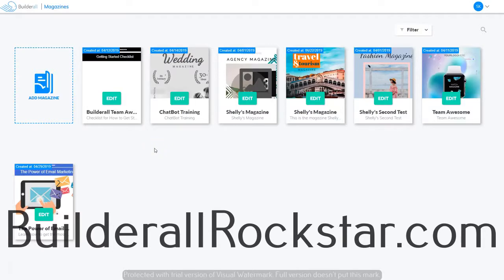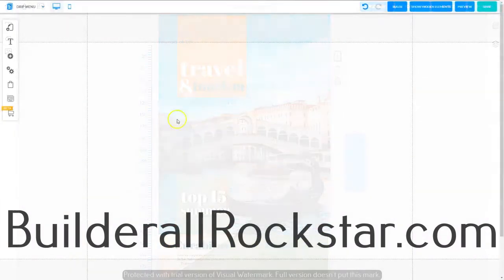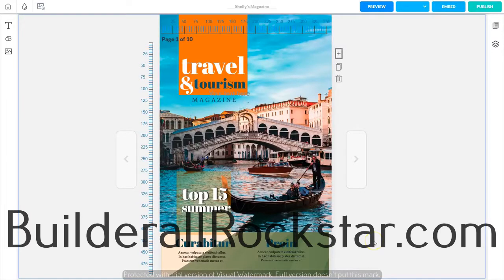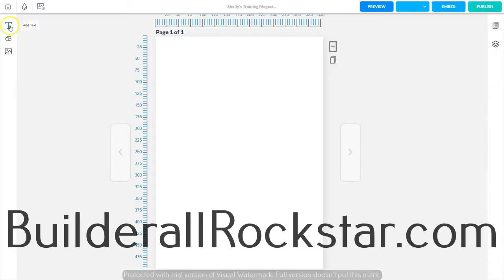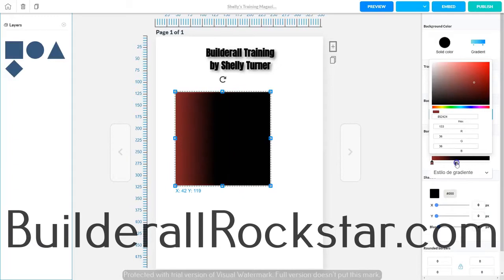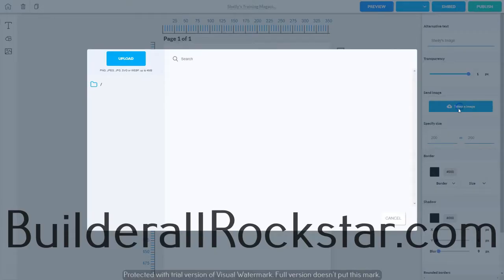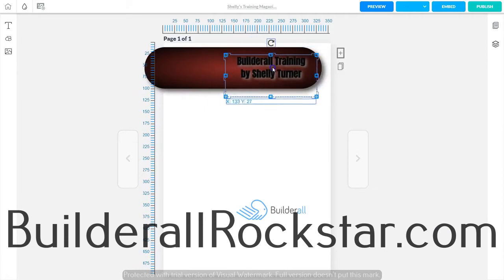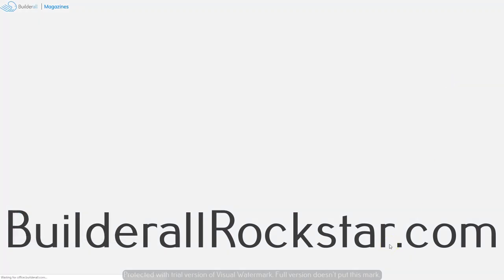Builderall Rockstar - Magazine App